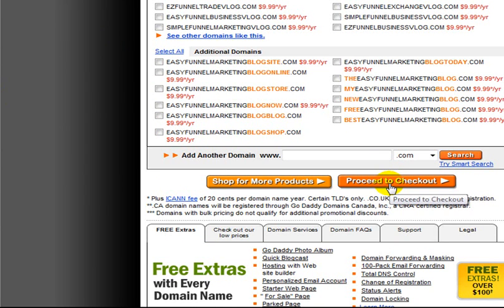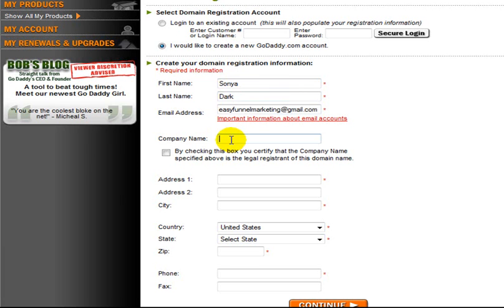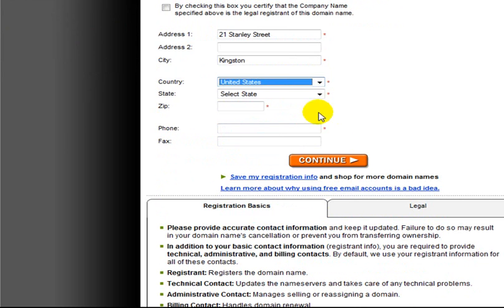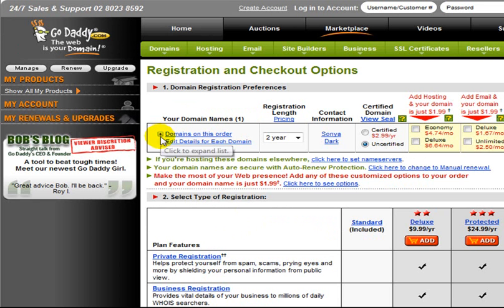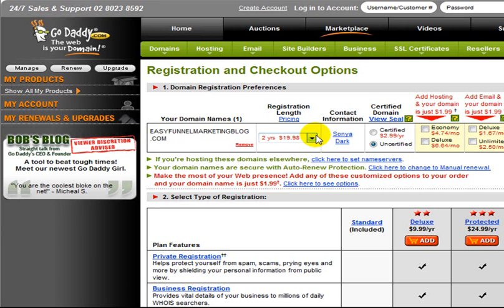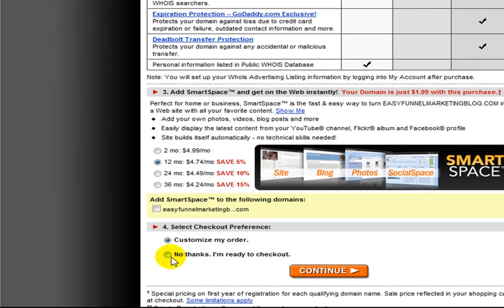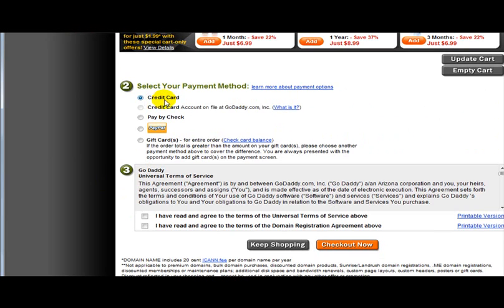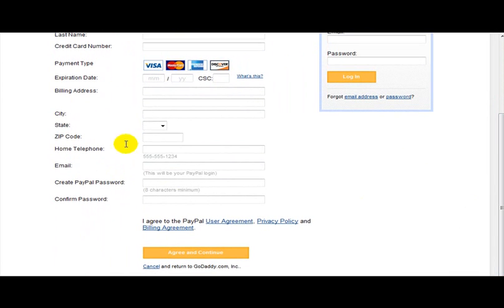How to Register a Domain Name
This tutorial will help you purchase your first domain name with godaddy